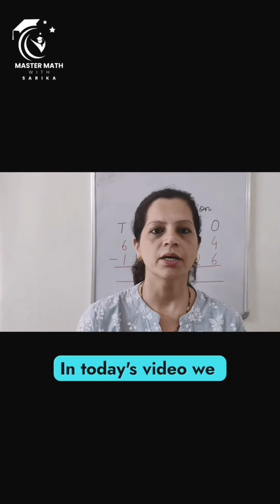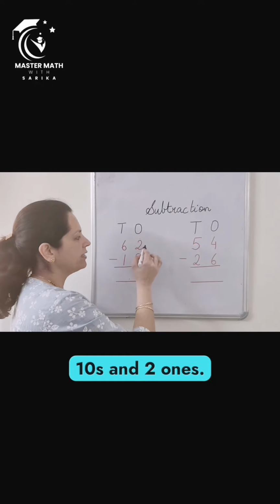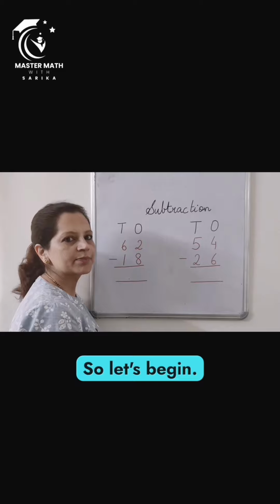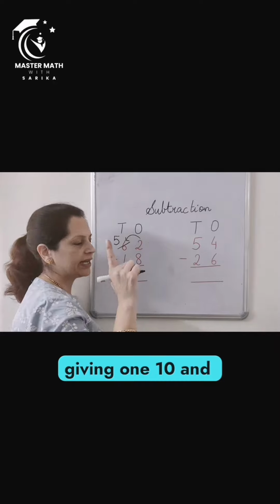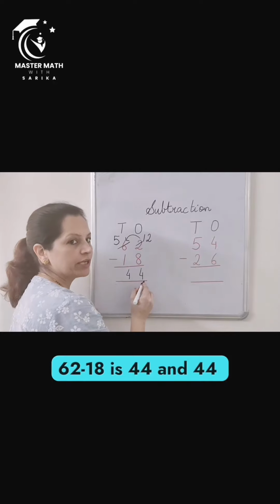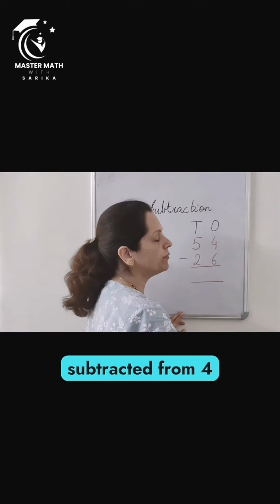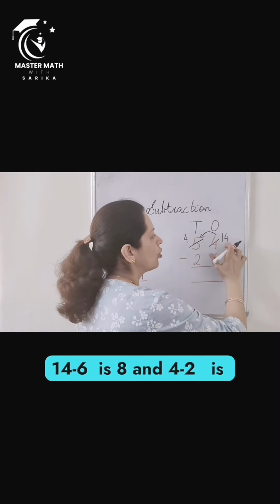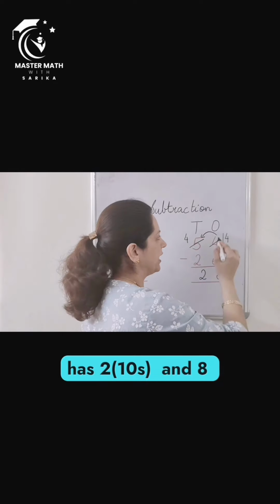Master Two-Digit Subtraction in 2 Minutes! 🔢➖ | Fun Math for Kids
📐 Ready to conquer two-digit subtraction?
Join Master Math With Sarika as she reveals the secrets to mastering this essential skill! 🧮✨
 In this engaging lesson, students will learn:
The place value concept in subtraction
Step-by-step method for borrowing (regrouping)
Mental math strategies for quicker calculations
Don't let your child struggle with subtraction any longer! Click play now and watch their confidence soar. 🚀